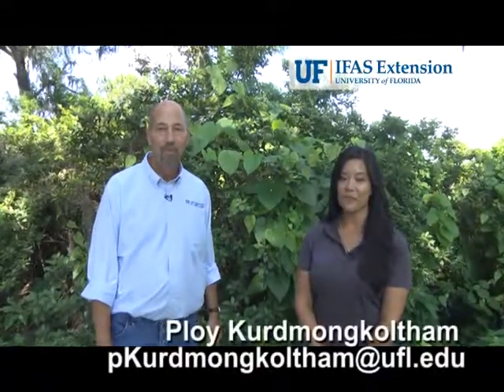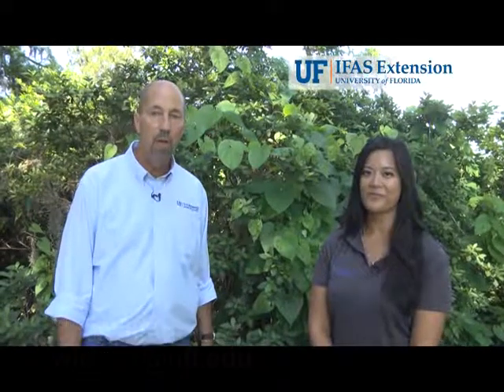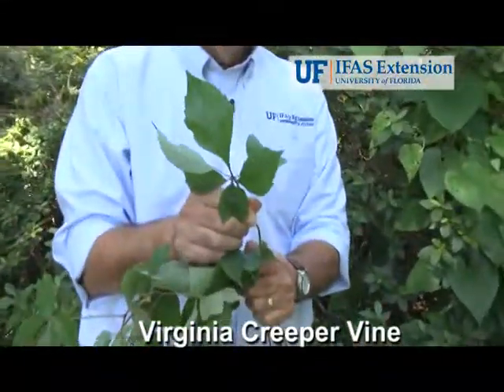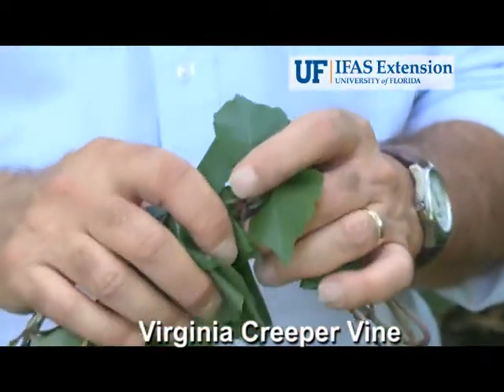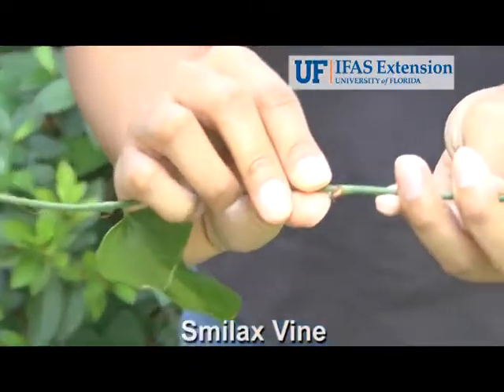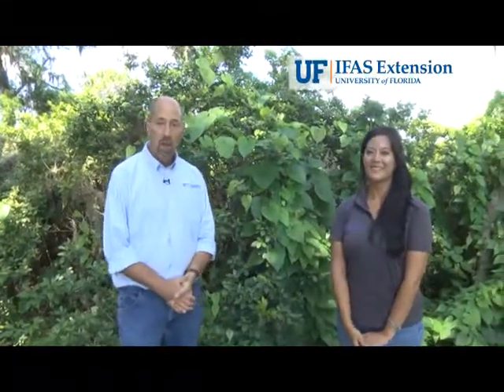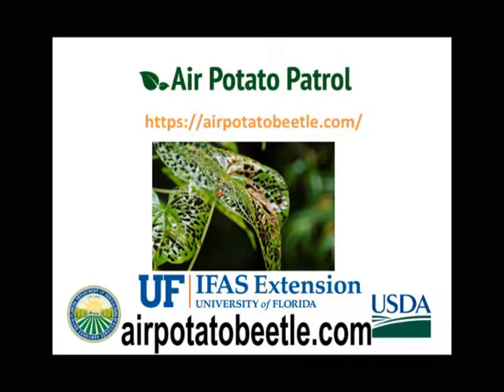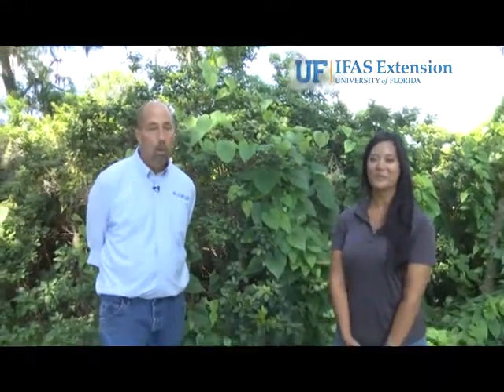Air Potato Vine Look Alikes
An educational video that explains plants that can be easily mistaken for the invasive air potato vine.